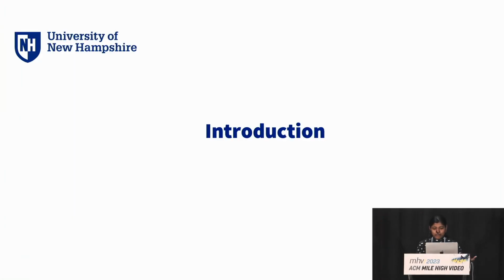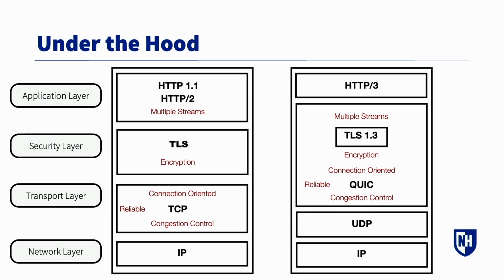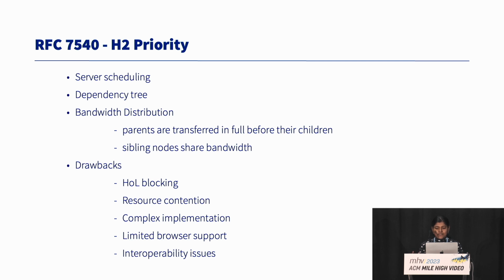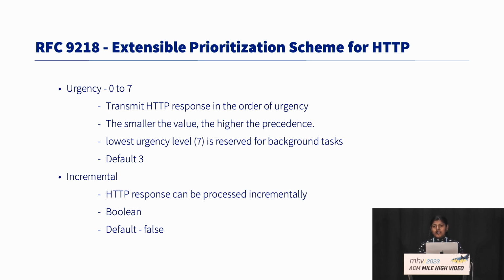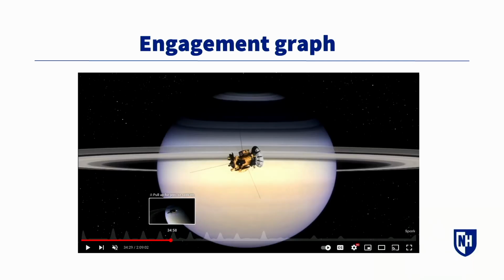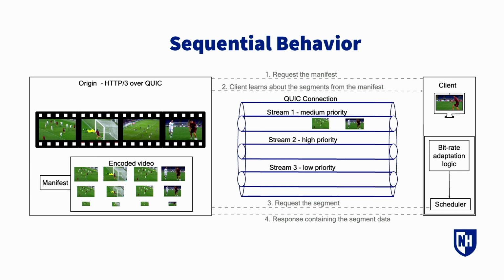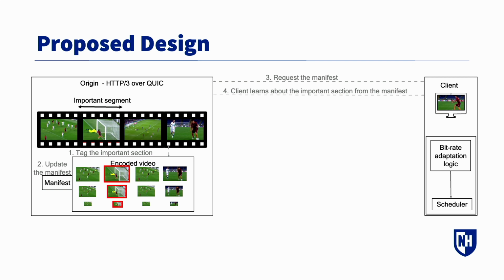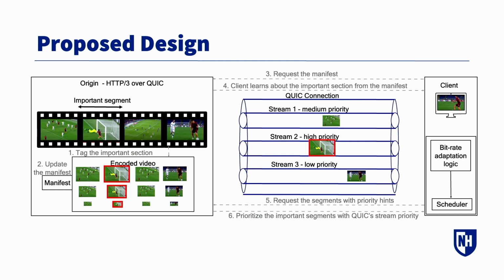mhv/2023 Day 2 - T16